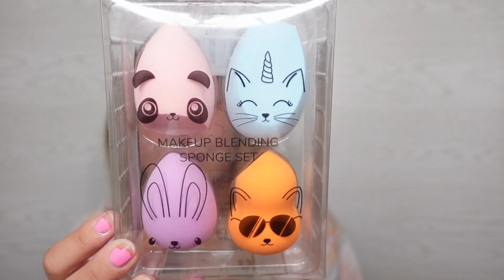Boxycharm Unboxing - July 2021: I Need This!